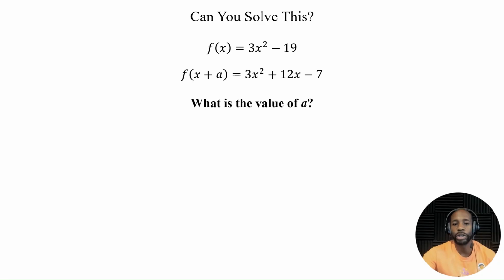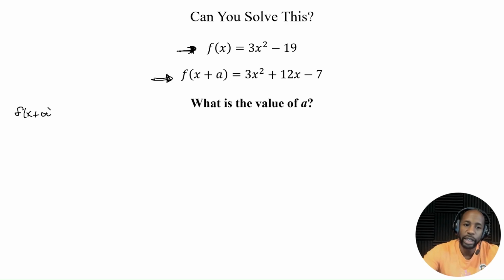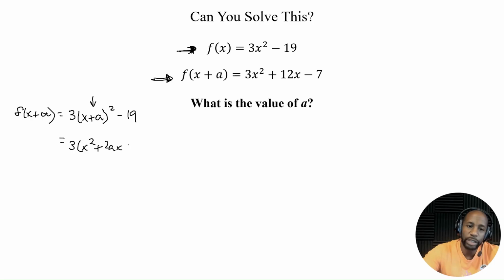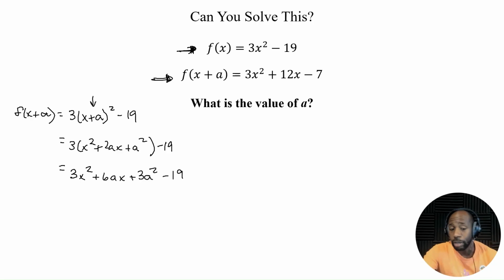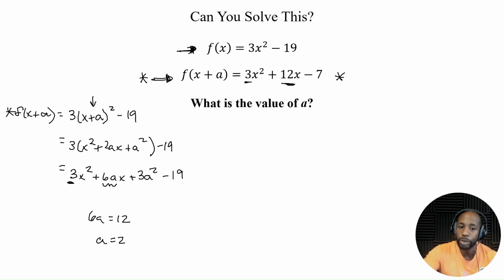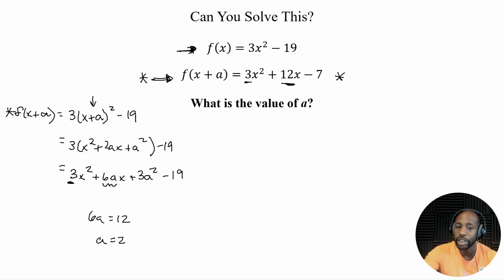Can You Solve This? | Math Challenge | What is a?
A new math challenge? Can you figure out this function?